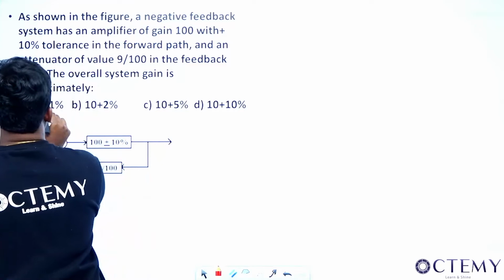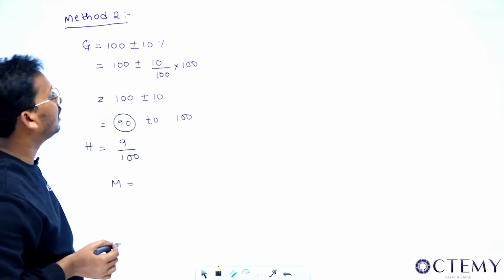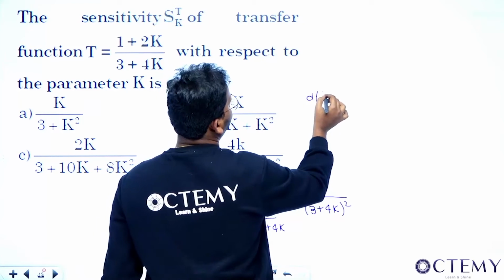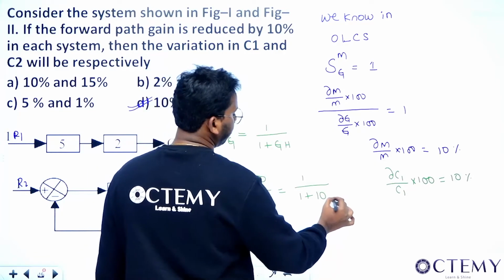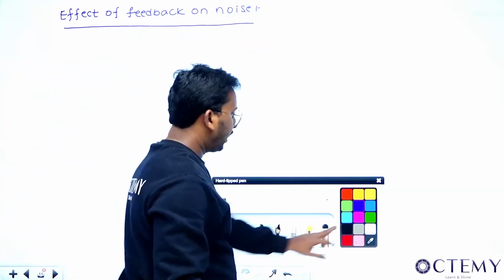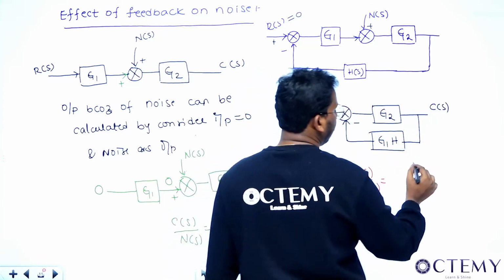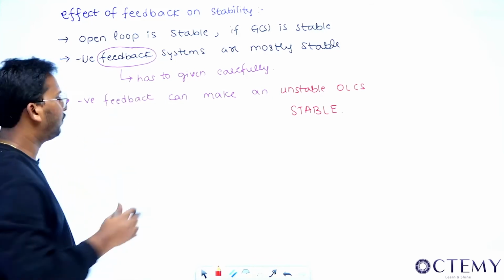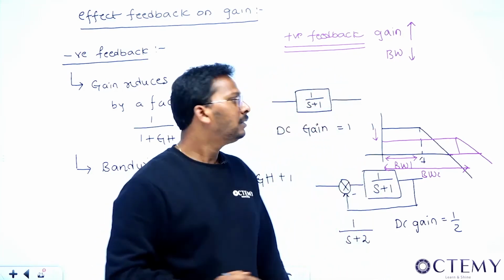Control Systems | 1.3) Numericals on Sensitivity and Effect of Feedback on Gain, Noise and Stability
In this video, We will understand the effect of feedback on gain, noise and stability with respect to different parameters such as forward path gain, overall gain and feedback gain. Numericals on sensitivity have also been discussed.